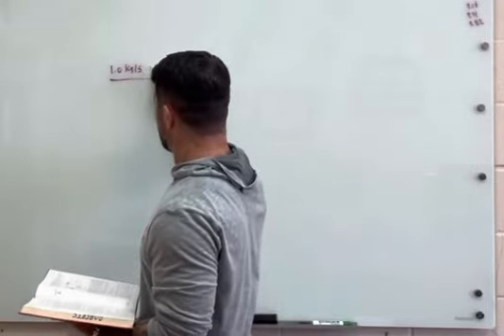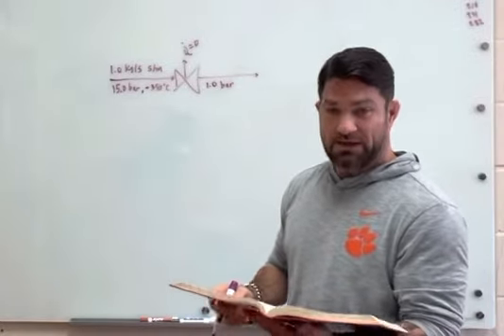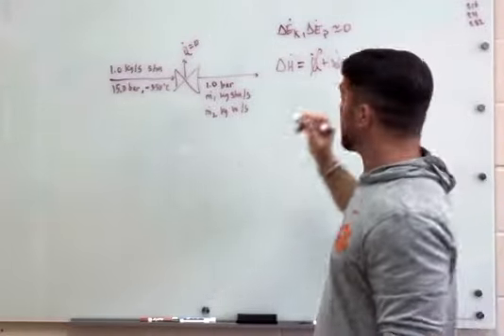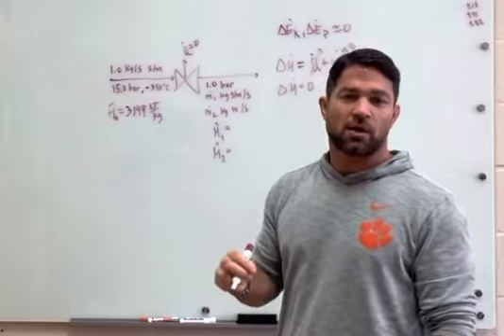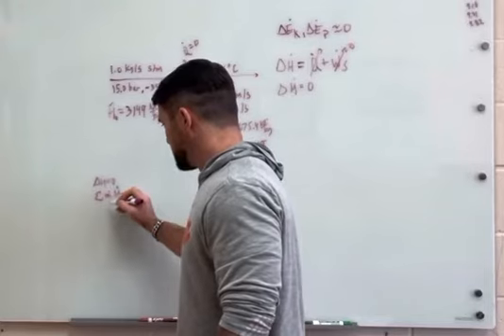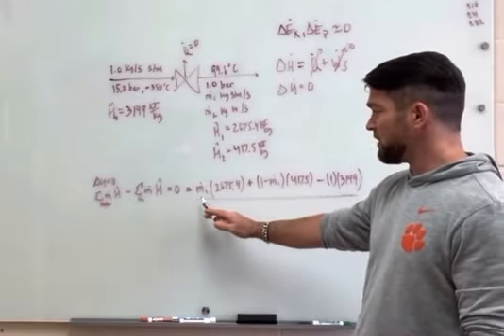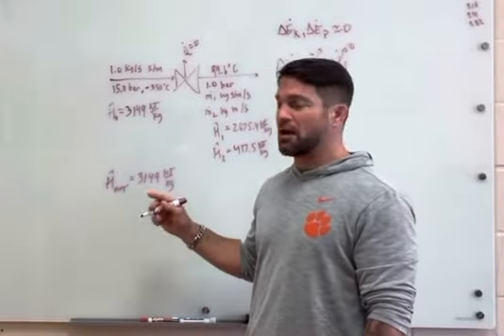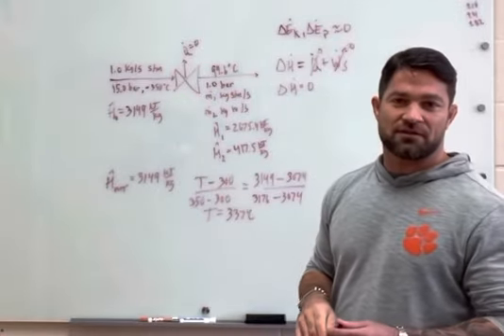Energy Balance Example Using Steam Tables (Problem 7.42)